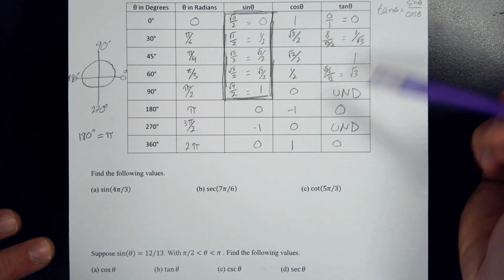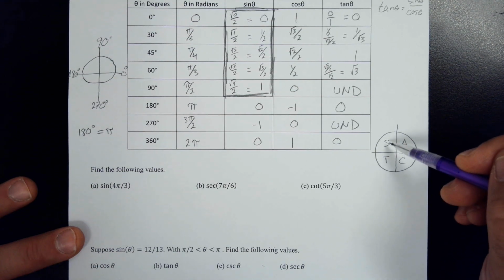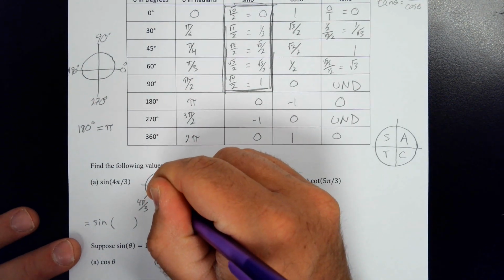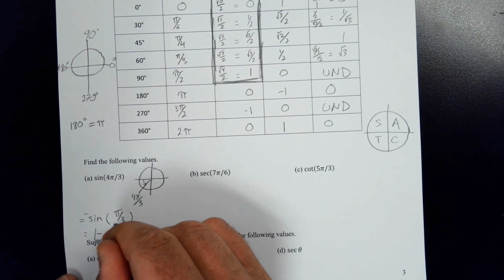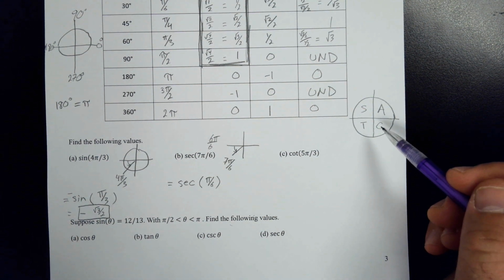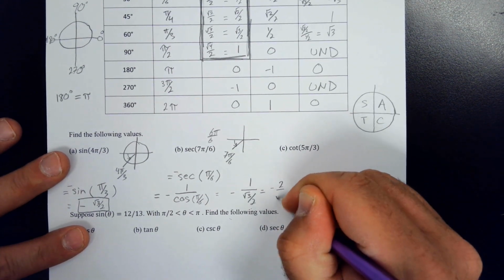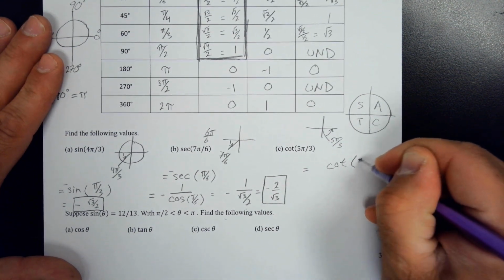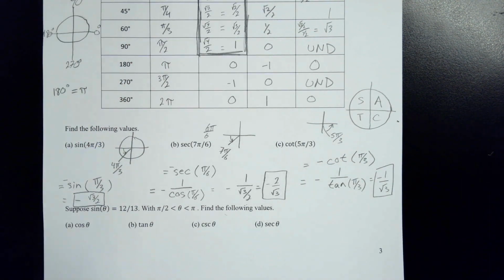Diagnostic Test Problem 7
Finding Trigonometric Values using Reference Angles